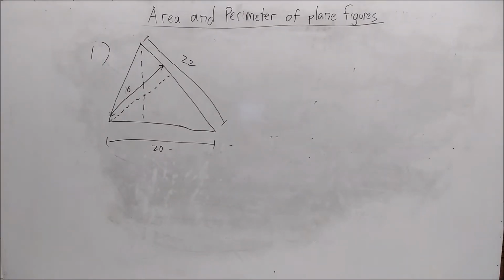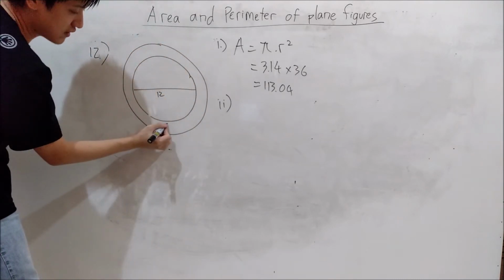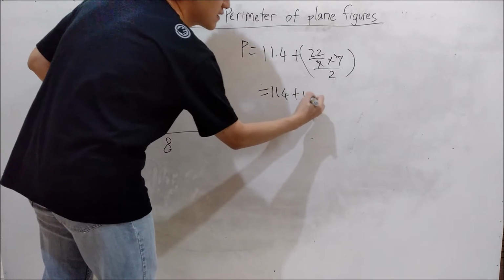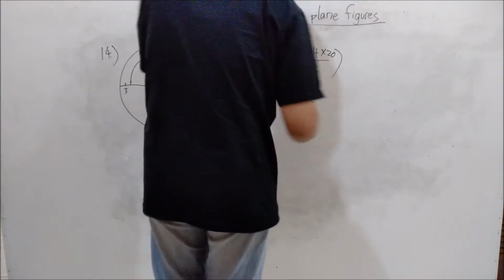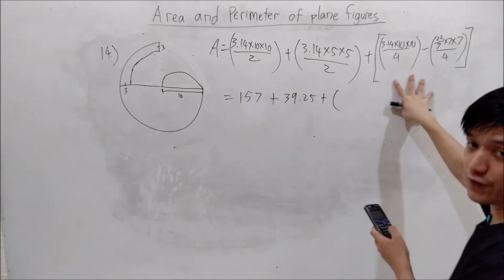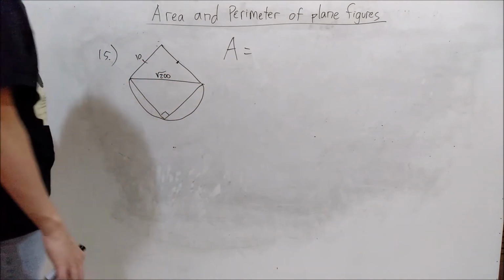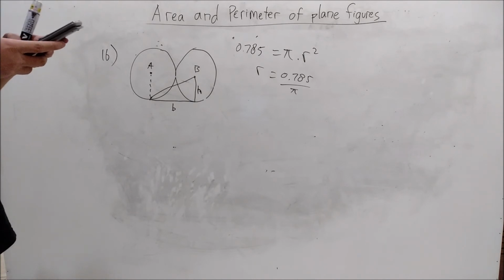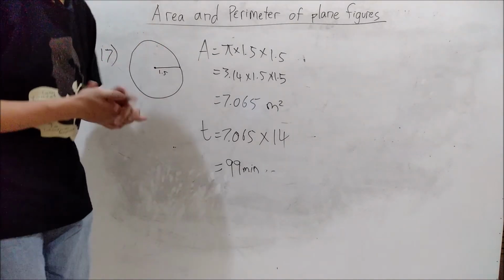Mathematics Grade 7 Area and Perimeter Questions and Answers (part 3 of 3)